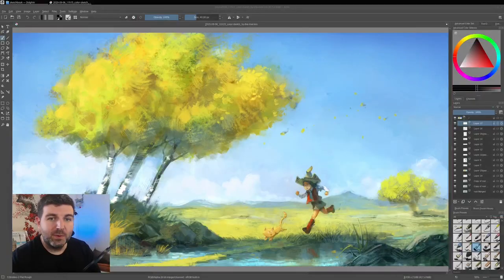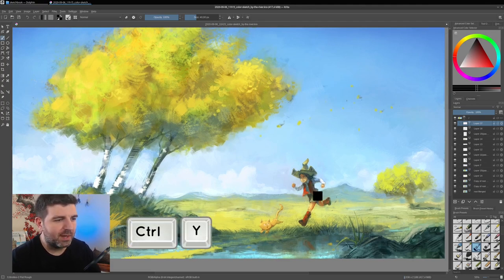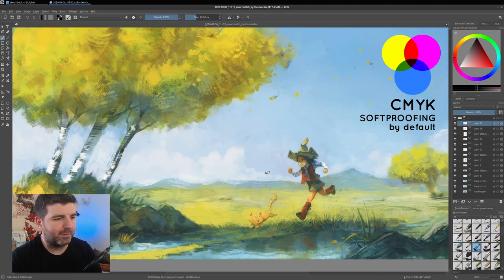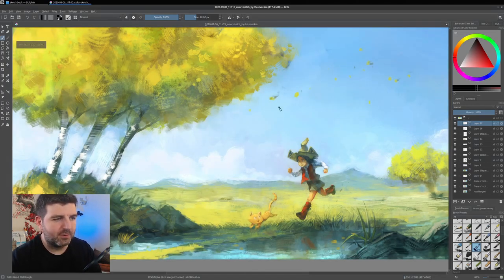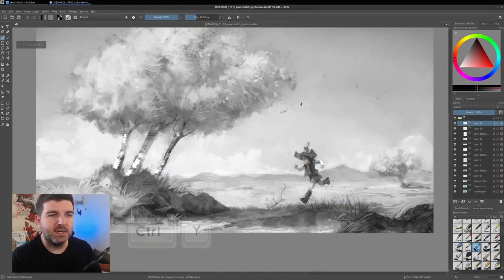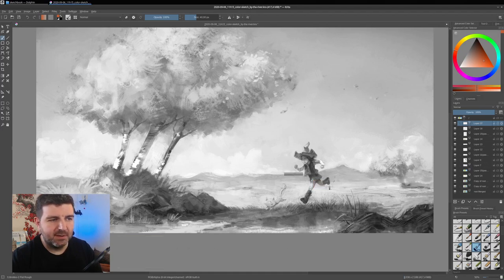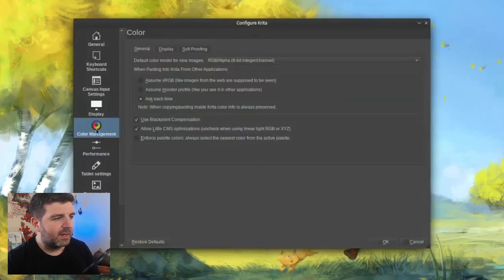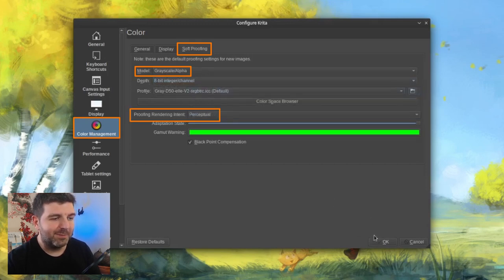Check Your Painting Values with One Krita Shortcut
Interested how to set up one Keyboard shortcut to check your painting values in Krita while painting? This short (2min) quick tip video is for you!

Timeline:
00:00 Intro and description.
00:15 Demonstration of how to use the shortcut of 'Softproofing', with Ctrl+Y, it allows one to preview the canvas into another colorspace.
00:43 I teach you here how to switch the document properties from the default CMYK "Chemical Proof" model in Absolute mode to the Greyscale model in perceptual mode.
01:38 In the end of the video, I show you how to apply this change permanently to your next new documents.
02:04 Outro and credits.

Soundtrack:
Intro: Fabian Measures - Hanami (CC-By)

Edited with Kdenlive 20.12 on Kubuntu Linux 20.04